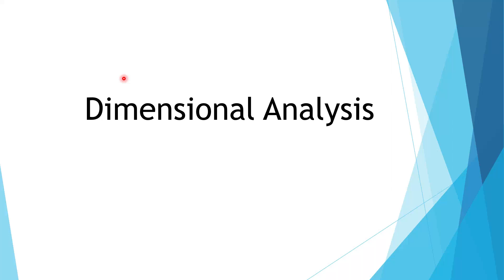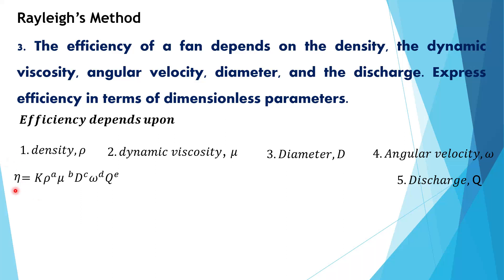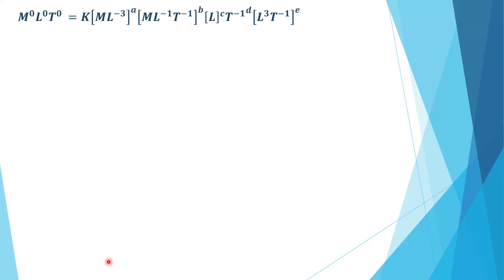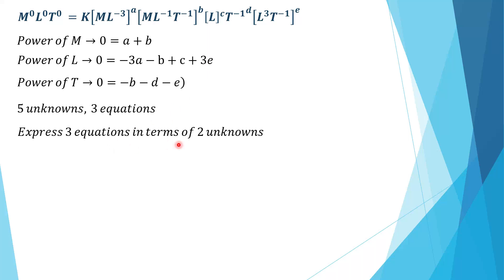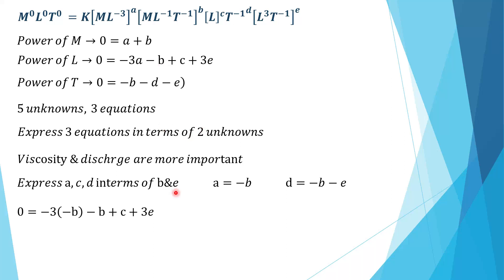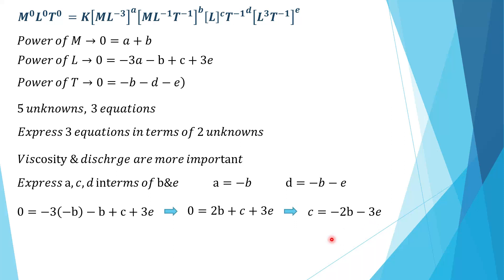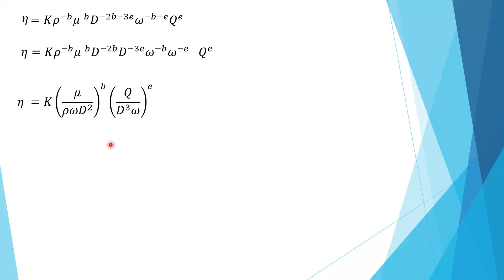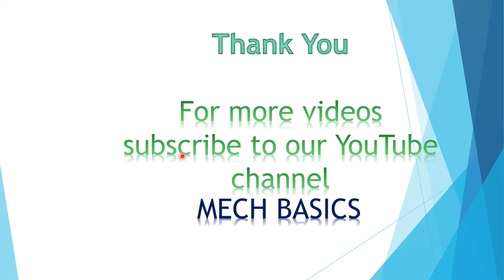Problem on Dimensional analysis using the Rayleigh's method/Dimensional analysis problem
The dimensional analysis problem can solved using Rayleigh's method and Buckingham's theorem. Here the problem is solved using Rayleigh's method.